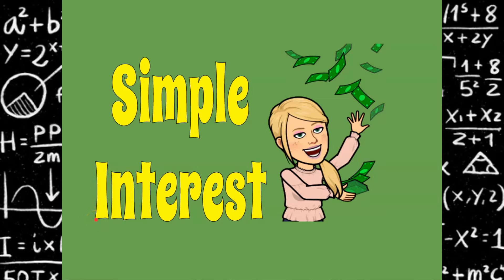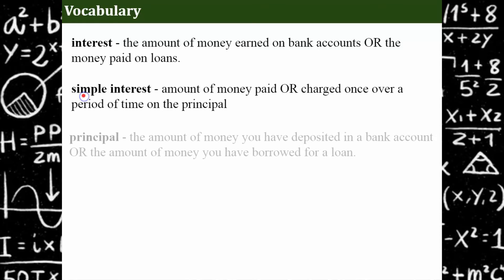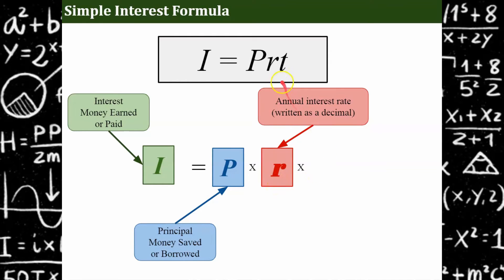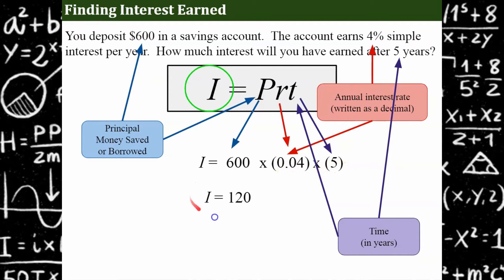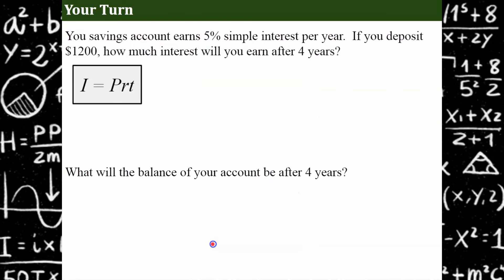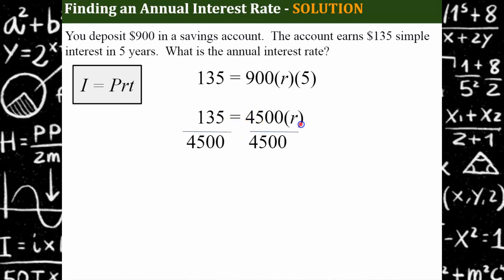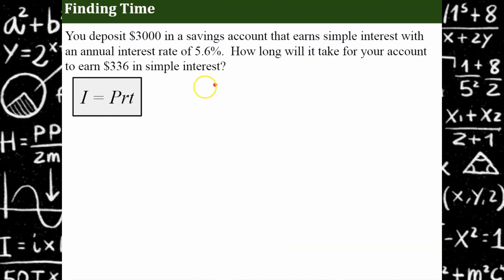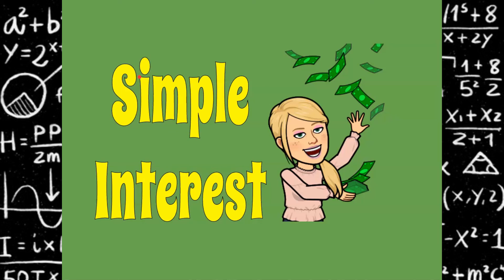SIMPLE Interest Formula | Grade 7 Math | 7.RP.A.3 💚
This video lesson will introduce students to the Simple Interest Formula, I=Prt.  Interest, Principal, annual interest rate and time will all be defined and explained in a real world context.  Exemplar problems will model how to find interest, how to find the principal, how to determine the interest rate and how to solve for time.

00:00 - Introduction
00:44 - Vocabulary
02:16 - Simple Interest Formula
03:10 - Calculating Interest Using the Formula
04:27 - Finding the Balance
05:35 - Student Practice #1
06:36 - Finding the Annual Interest Rate
07:35 - Student Practice #2
08:32 - Finding the Time

7.RP.3  Use proportional relationships to solve multistep ratio and percent problems involving simple interest.